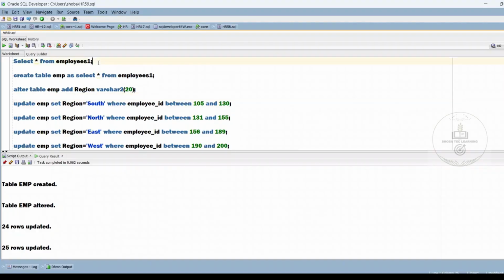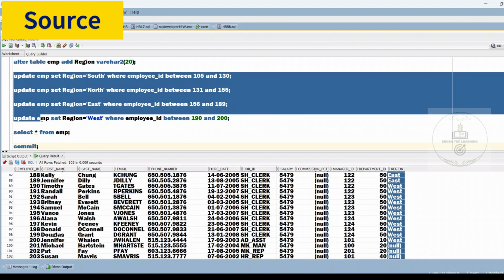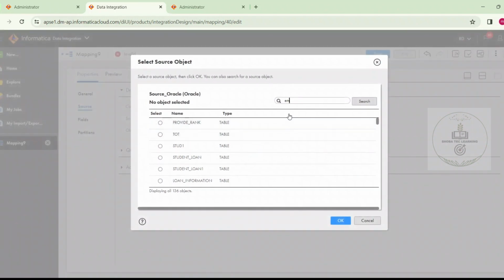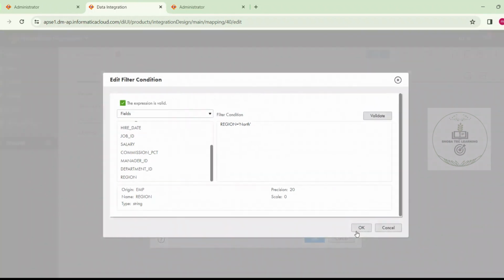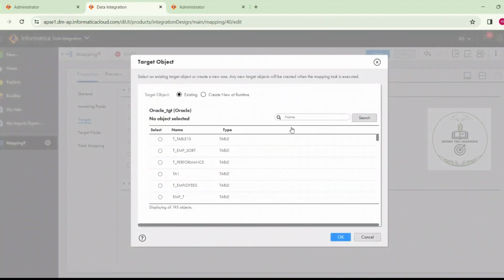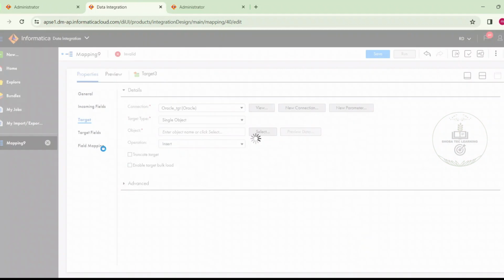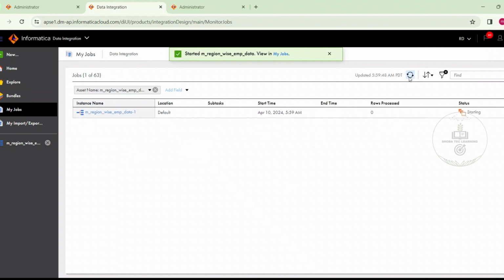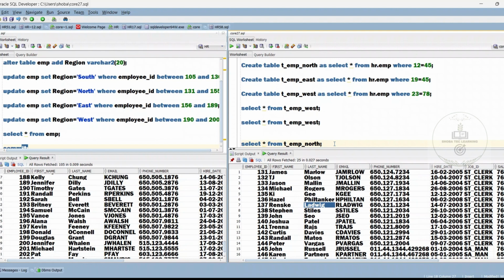Group the customer data and count- Scenario based Question IICS - Part 30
In this video describe on describe on scenario-based question on IICS.
Group the customer data based on region wise and count the number of customers present in the region.

Source- Oracle DB
Target -Oracle DB

In our channel describe on Oracle SQL Interview Question and Answers || IICS Tutorial || Data Warehousing Concept.